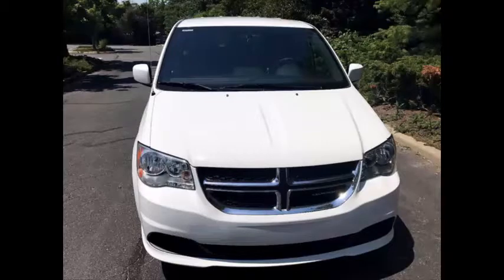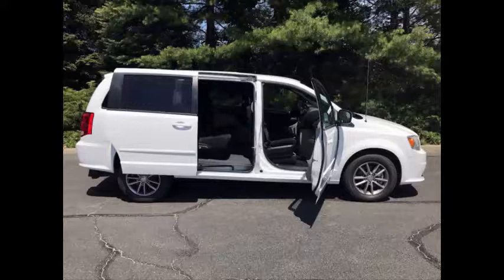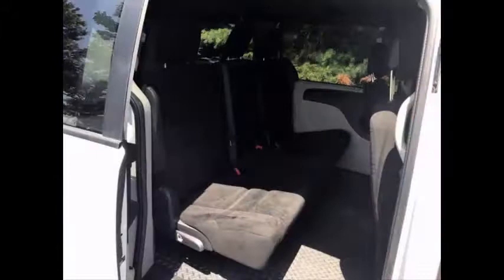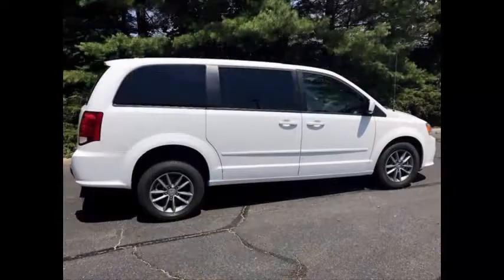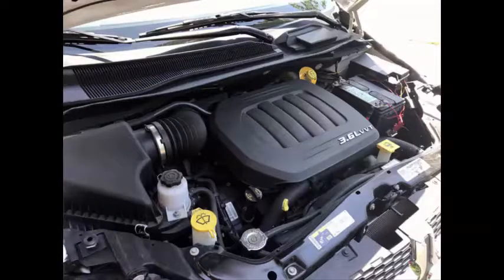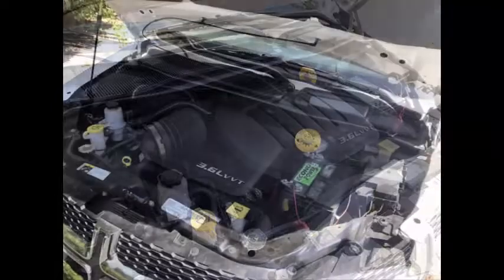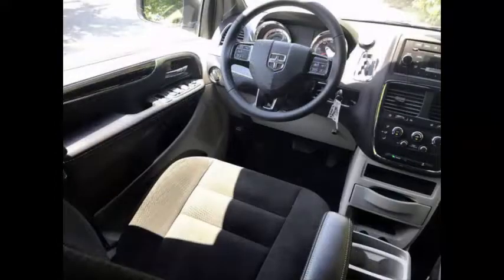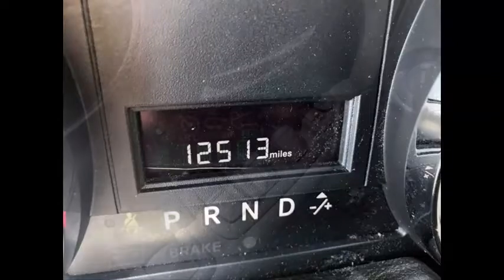Dodge Grand Caravan Wheelchair Van For Sale | 2016 Dodge Grand Caravan Van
2016 Dodge Grand Caravan SE Wheelchair Ramp Van
For Family Medical Transport Mobility ADA Handicapped
VIN #: 2C4RDGBG6GR136650
Stock #: A4837
Condition:Used Clear Title
Engine:3.6L V6
Transmission:Automatic
Mileage:12,513
Drivetrain:Front Wheel Drive
Exterior Color:White
Vehicle Overview
Call Charlie at for additional information about this van or the listing of the 45 additional buses and vans vehicles in our inventory.
2016 DODGE GRAND CARAVAN SE FOR WHEELCHAIR MOBILITY

MAJOR VEHICLE EXCHANGE HAS MORE THAN 45 RECONDITIONED BUSES AND WHEELCHAIR VANS READY FOR DELIVERY! GREAT SELECTION FOR CHURCH, SHUTTLE SERVICE, SENIOR SERVICE,  MEDICAL AMBULETTE TRANSPORTATION AND PERSONAL USE.

3.6L ENGINE & FIVE SPEED AUTOMATIC TRANSMISSION WITH OVERDRIVE.

This Dodge Grand Caravan Wheelchair Van For Sale has FRONT AND REAR AIR CONDITIONING - OVERHEAD LIGHTING - MANUAL WHEELCHAIR RAMP - PREMIUM SOUND SYSTEM WITH CD - BACKUP SENSORS.

THIS VAN IS IN EXCELLENT CONDITION BOTH INSIDE AND OUT WITH ONLY 12,000 MILES. THE INTERIOR AND EXTERIOR ARE IN EXCELLENT CONDITION.

READY TO HIT THE ROAD! THE VAN HAS BEEN JUST SERVICED & CHECKED OUT.

MANY MORE BUSES AND VANS AVAILABLE. LOOK US UP AS "MAJOR VEHICLE EXCHANGE"

COMPLEMENTARY AIRPORT PICKUP OR DELIVERY ARRANGED ANYWHERE IN THE UNITED STATED AND CANADA.

This Dodge Grand Caravan Wheelchair Van For Sale FR Conversion Dodge Grand Caravan Handicap wheelchair van is fully equipped with only 12,000 miles!  This handicap conversion features rear manual wheelchair ramp for easy wheelchair access. Both rear side doors are power and can slide open at the touch of a button. Every option works on this van. It is well built with many options and superior quality.  This is for the person, family or medical transportation operator looking for the best condition lowest mileage wheelchair van we have to offer. Check the photos for seating arrangement and condition. We are sure you will be impressed. Accident free AutoCheck Report!

The van runs and drives with no mechanical issues. The extremely low mileage engine and transmission operation is smooth, powerful and fuel efficient due to the front wheel drive! The van is extremely clean and was just detailed from bumper to bumper. The wheelchair ramp operates exactly how it should. On the road performance is nice and straight and the suspension also feels great.

Dodge Grand Caravan Wheelchair Van For Sale, KGN7